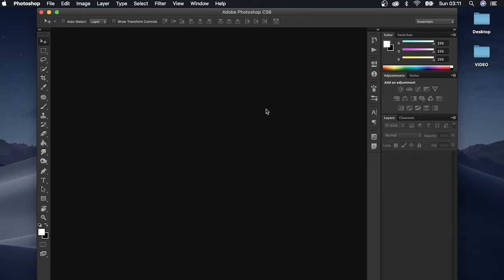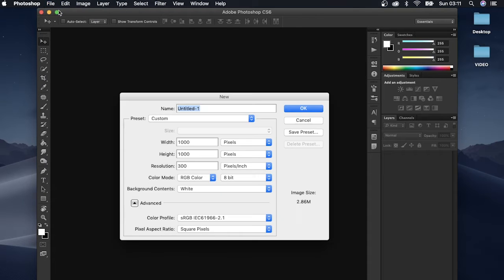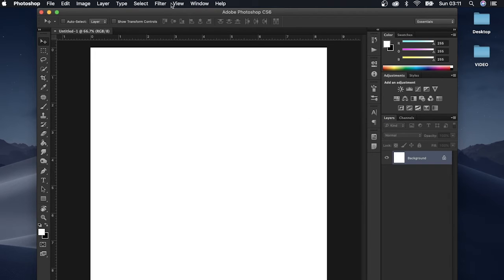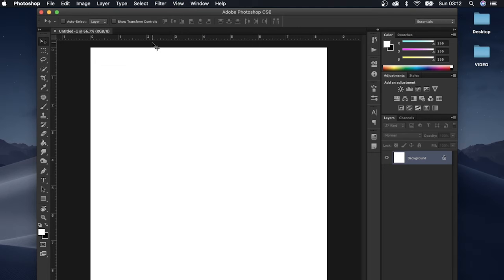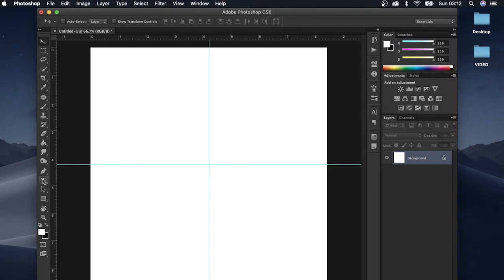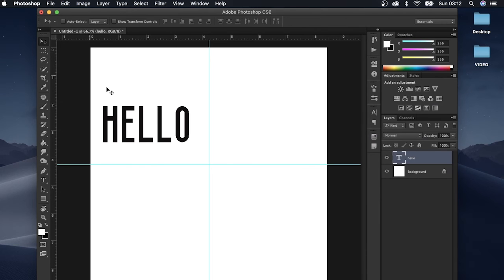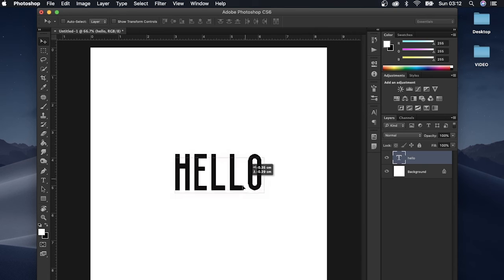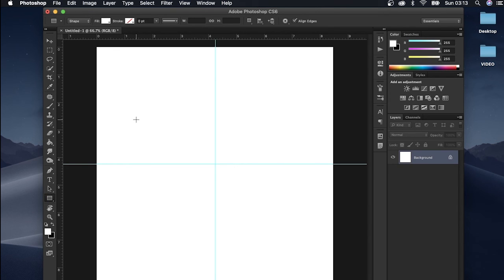HOW to setup and use GUIDES in Adobe Photoshop!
A quick 2 minute video on setting up guides in Photoshop, and the positive impact it can have on your workflow.